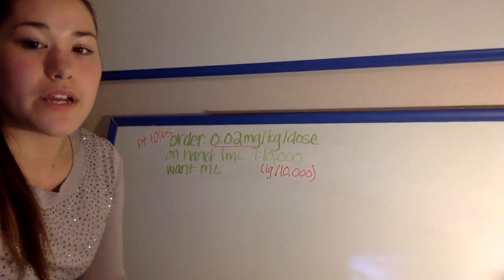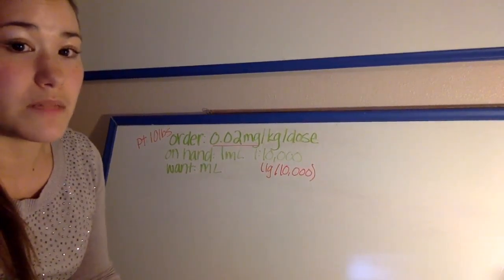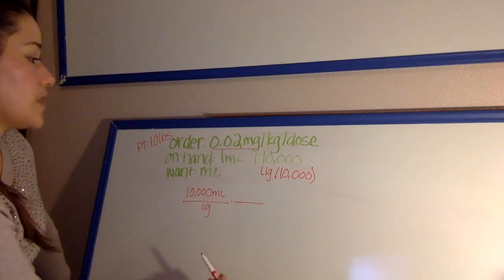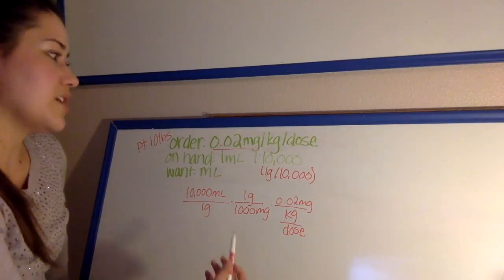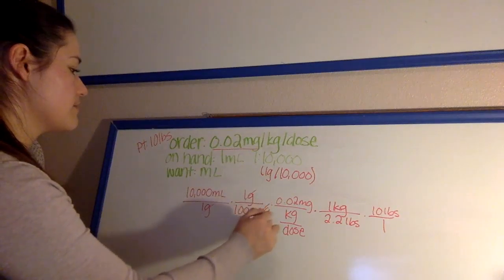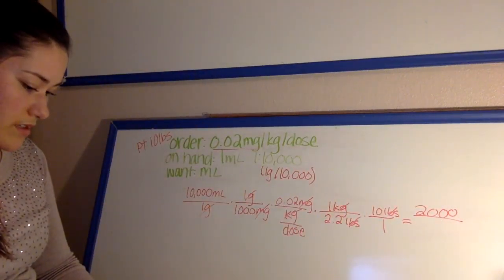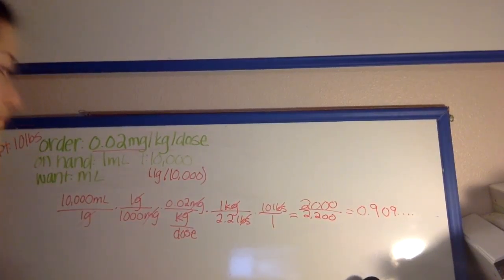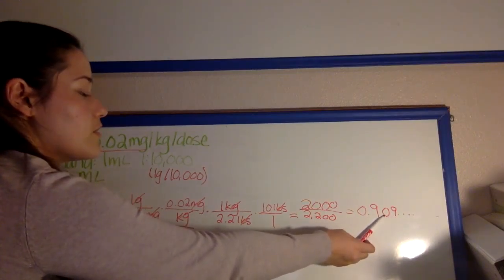1st Semester Math Worksheet Problem #1 (Mg/Kg/Dose problem)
Mg/Kg/dose problem